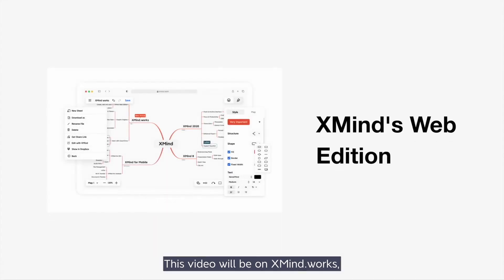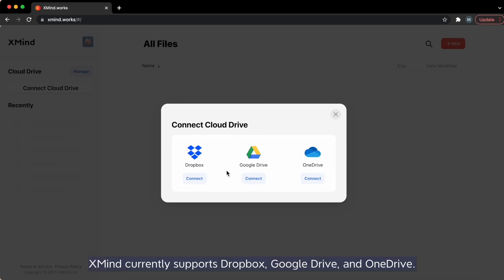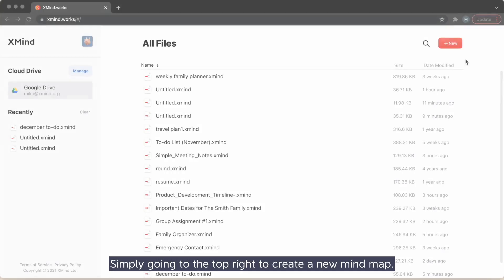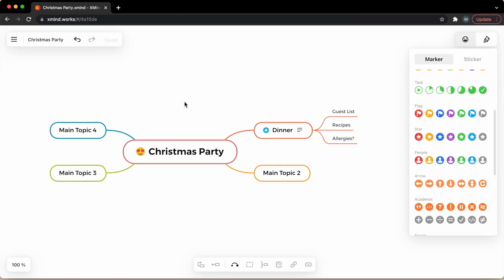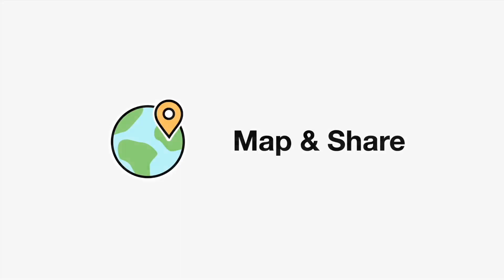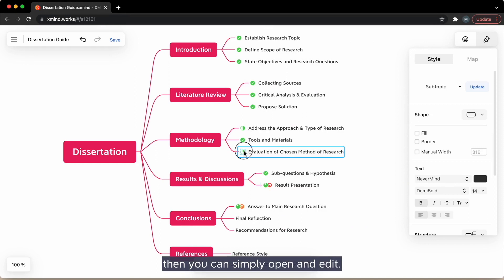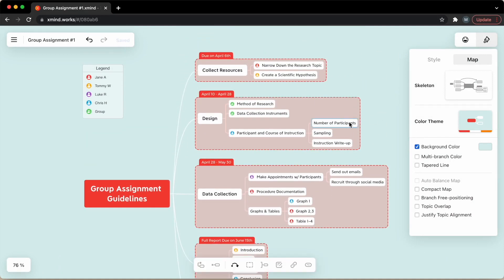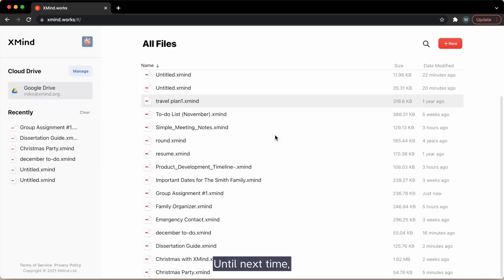Create Mind Maps Online with XMind.works | Feature Tutorial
Your favorite mind mapping tool also runs in browsers. It is full-featured and with a graphic engine that’s smooth like butter. Works seamlessly with online cloud services and efficiently move your files between the desktop and the cloud. Now that’s something different!

✍️BLOG POSTS RELATED TO THIS TOPIC:
XMind.works
(Also try out right-click commands in XMind.works that enables you to complete common tasks when mind mapping!)

🕰TIMESTAMPS:
00:00 - Intro
00:35 - Connect to Your Cloud Drive
01:01 - Create New Mind Maps Online
02:17 - Map & Share
02:39 - Edit Existing XMind Files Online
03:13 - Edit Shared XMind Files Online